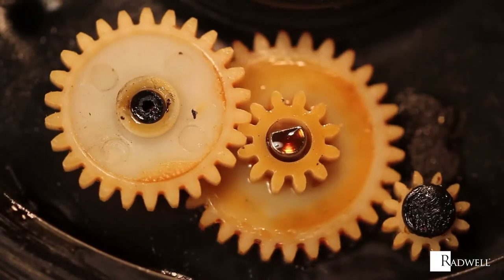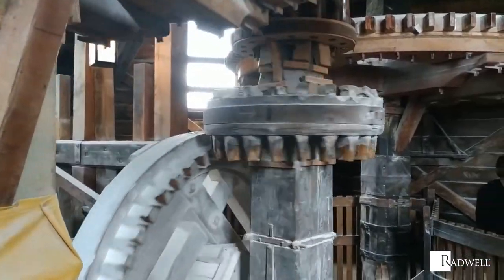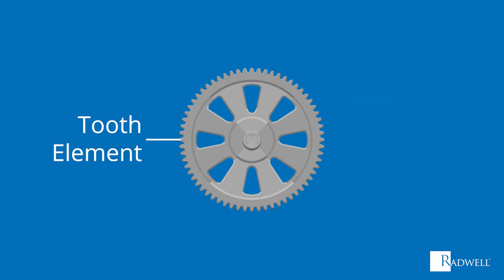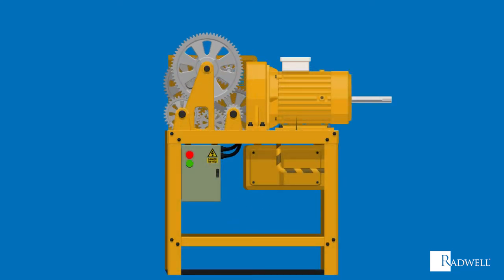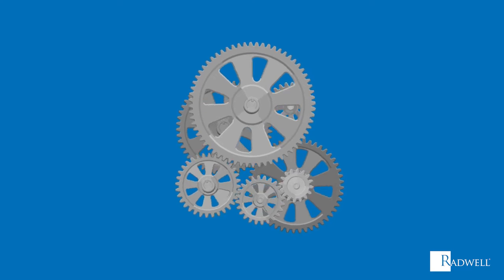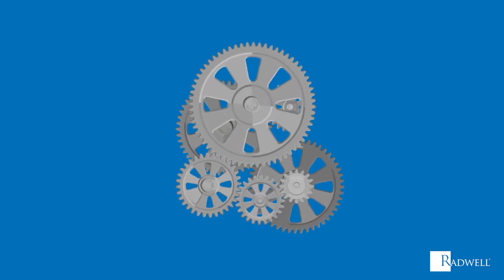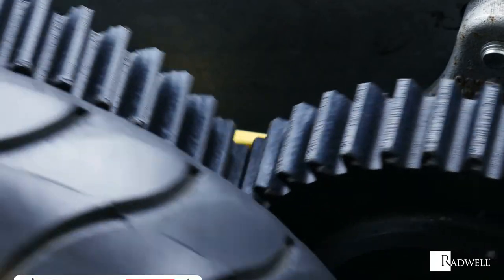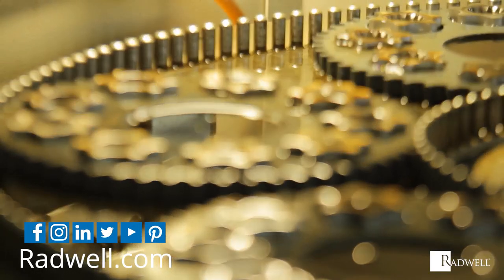How It Works: Gear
In this video learn how gears operate.